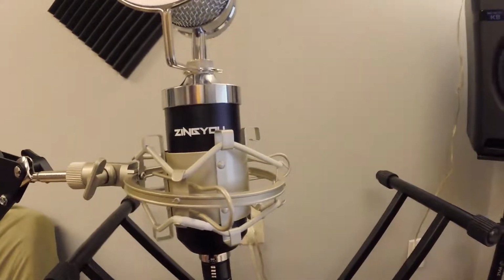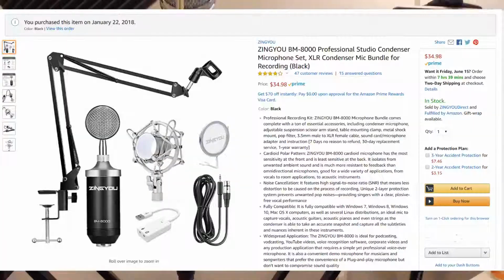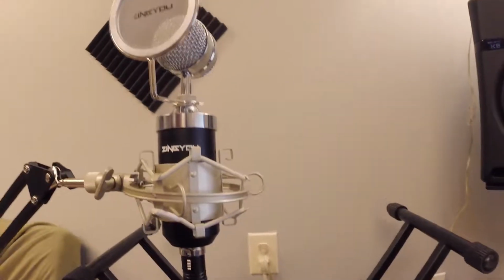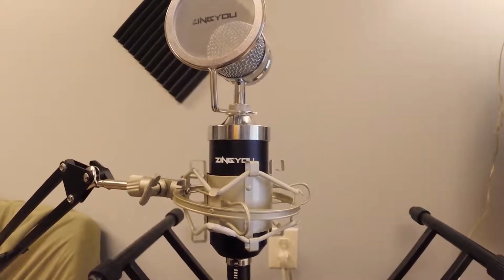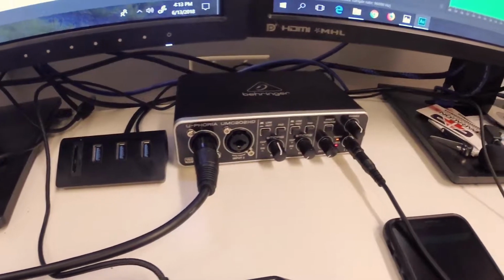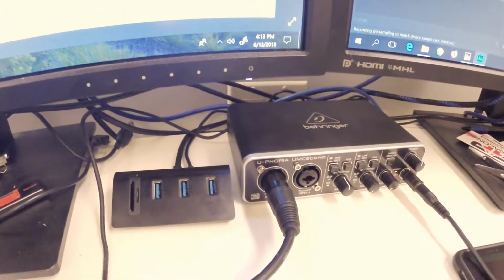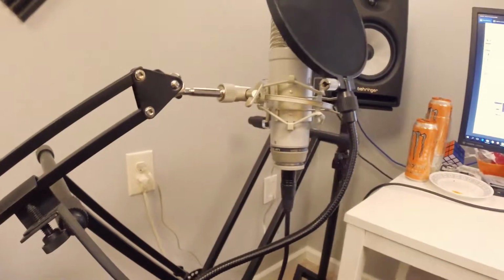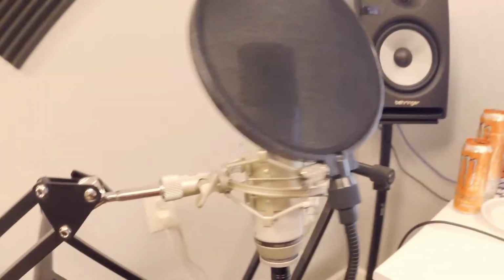Mic Review! - Zingyou VS Rode NT1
Checking out a super cheap Amazon Mic, the Zingyou Condenser mic! I compare against a Rode NT-1, and give an overall impression of the mic.

Mics can be purchased at the following links:
Zingyou Mic Bundle
Rode NT-1 Bundle